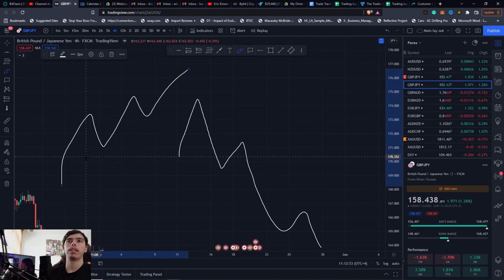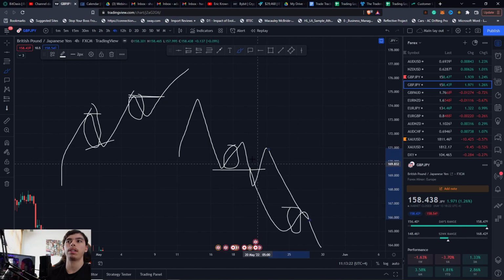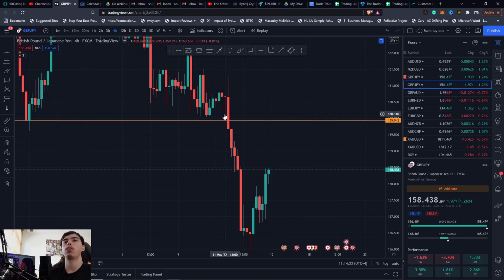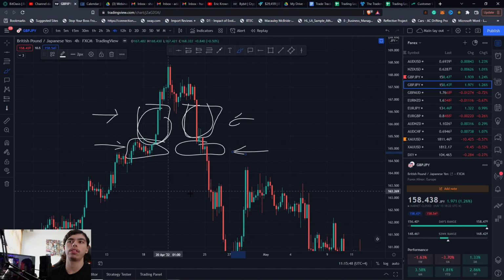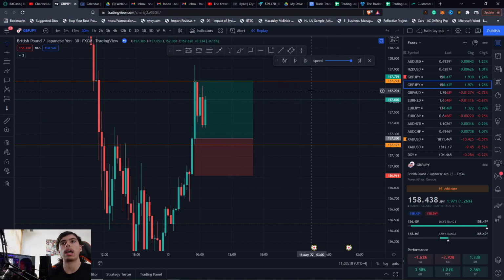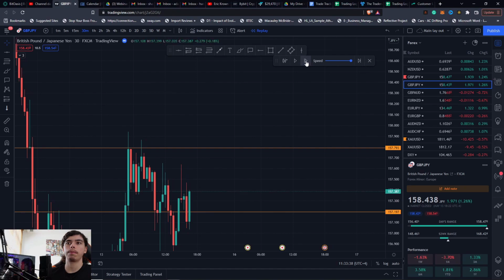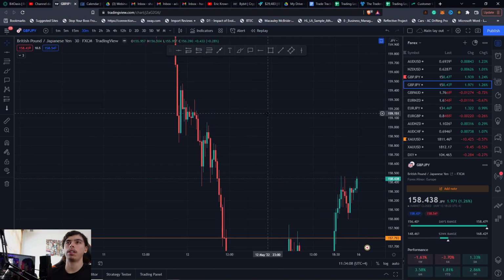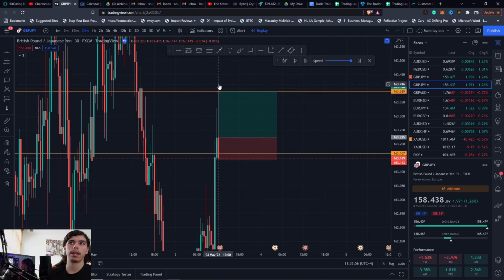Best Simple Forex Setup - Price Action Trading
In this video, I talk about a simple price action forex setup using the 30min time frame this is a basic setup that you need to learn before mastering other entries and setups!